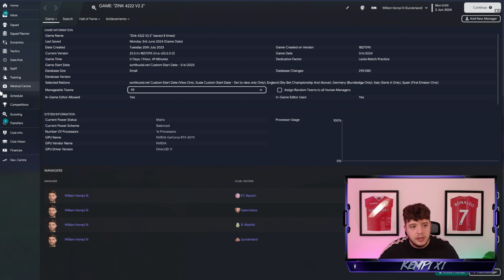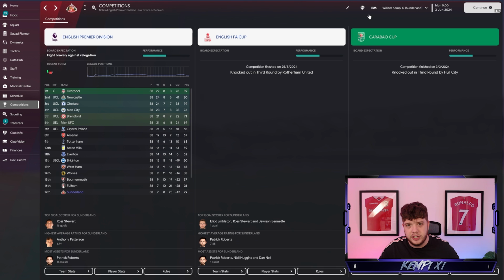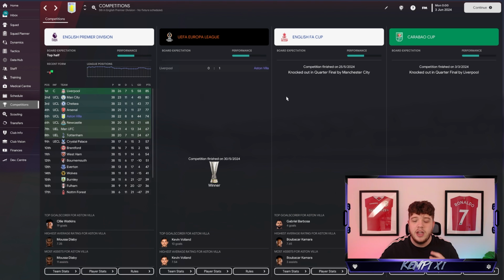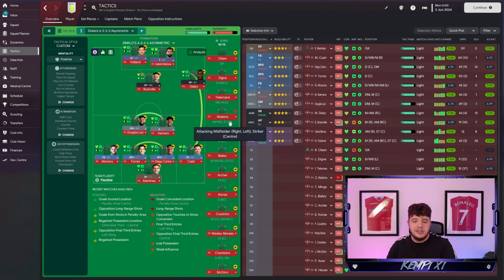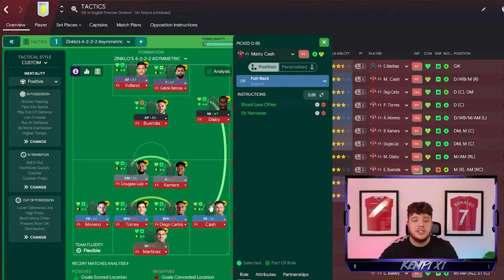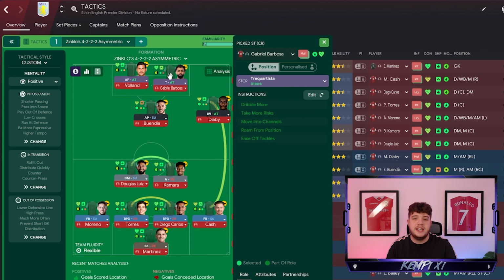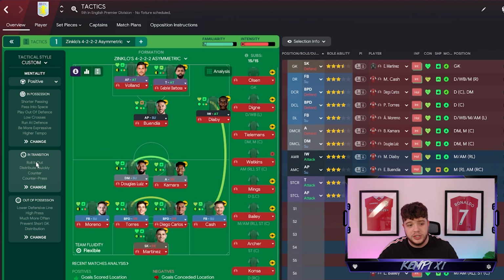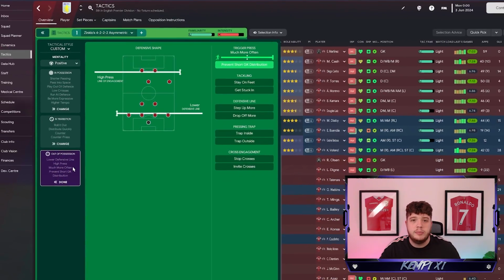DOMINATING Asymmetrical 4-2-2-2 V2 Tactic on Football Manager 2023!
Another unreal tactic sent in by Zinklo! This one tested at all levels and Overachieves massively with all clubs! Tested on the FM24 Database!

USEFUL LINKS